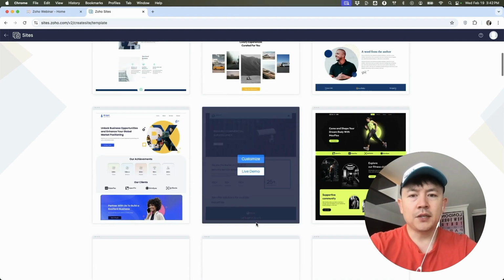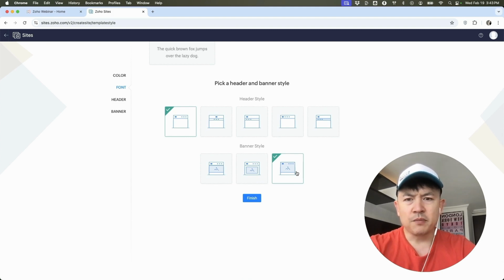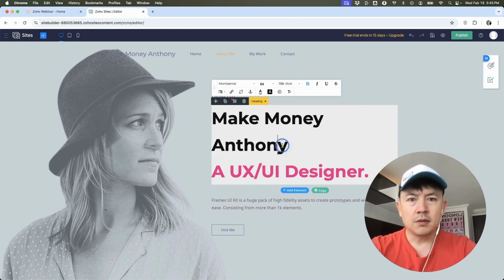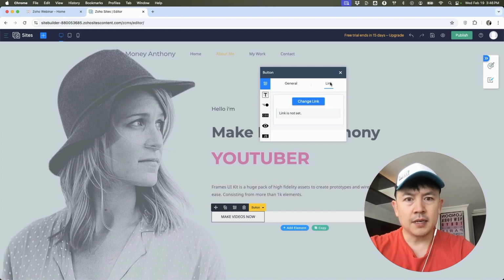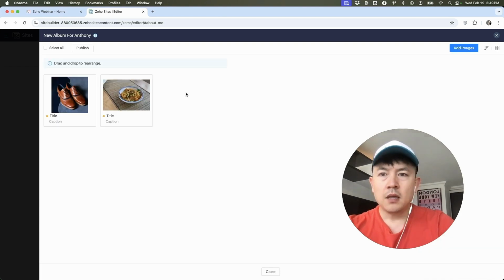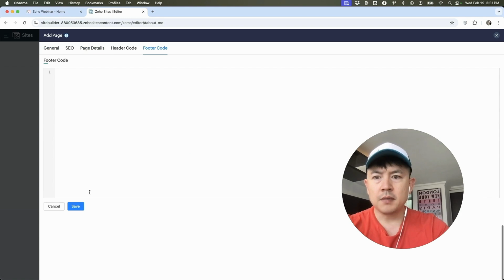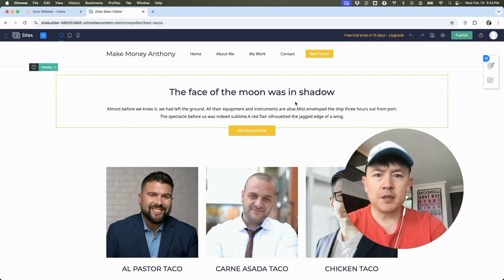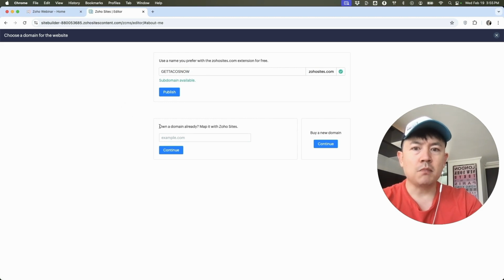✅ How To Create Website With Zoho Website Builder 🔴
Zoho Sites is a user-friendly website builder that allows individuals and businesses to create professional websites without coding. It offers a drag-and-drop editor, customizable templates, SEO tools, and mobile-friendly designs to ensure a seamless web-building experience. With features like e-commerce integration, blogging, and form builders, Zoho Sites makes it easy to create, manage, and grow an online presence. It also integrates with Zoho's suite of business applications, making it a great choice for entrepreneurs and small businesses.